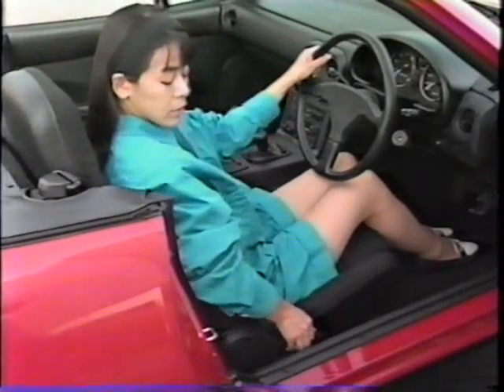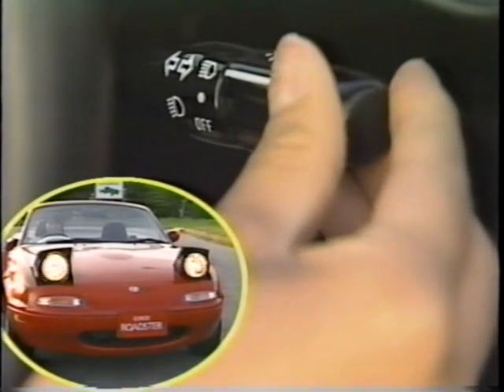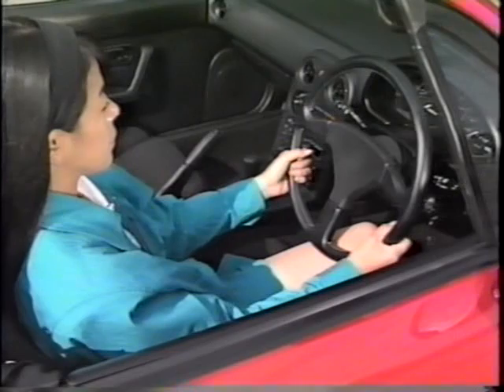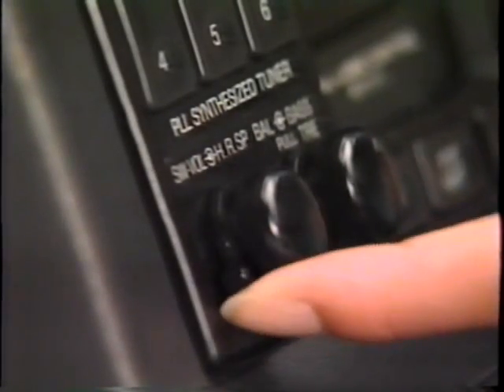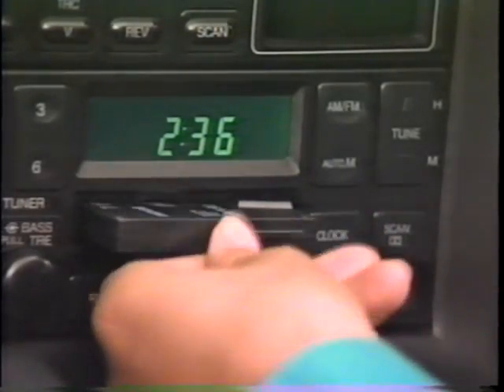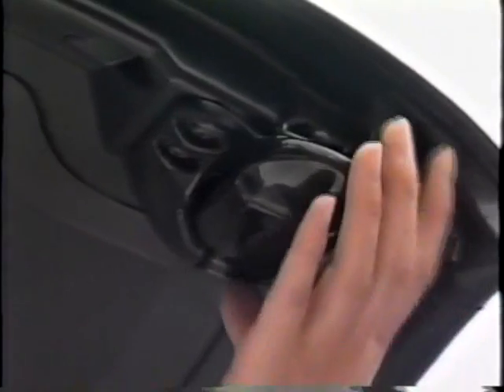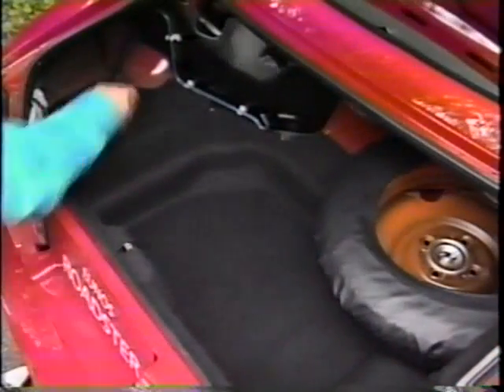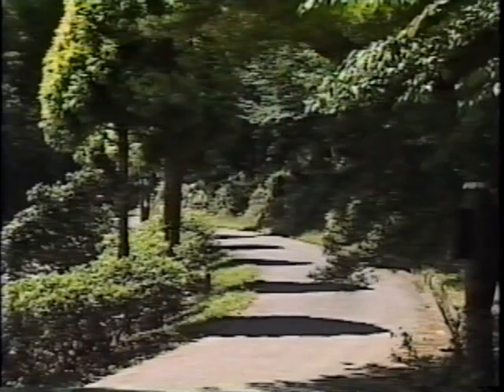Eunos Roadster NA6CE 1989-1992 User Manual Video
You have some videos that you want to share ?